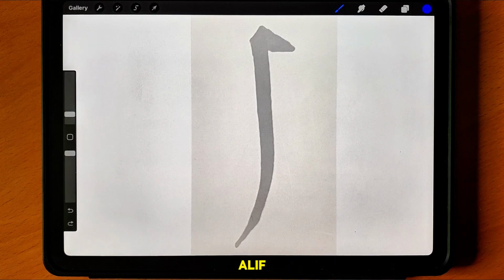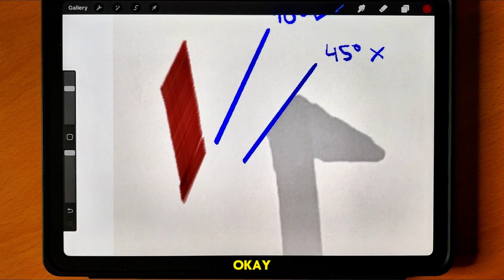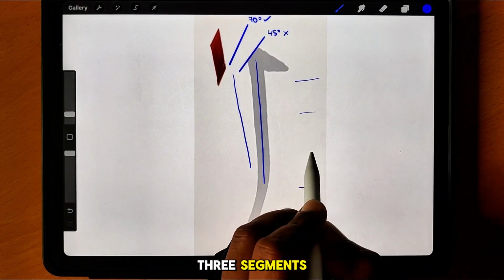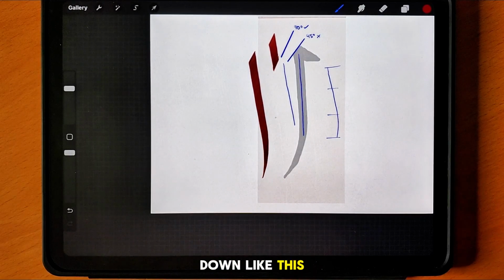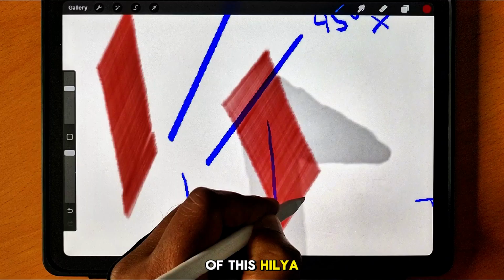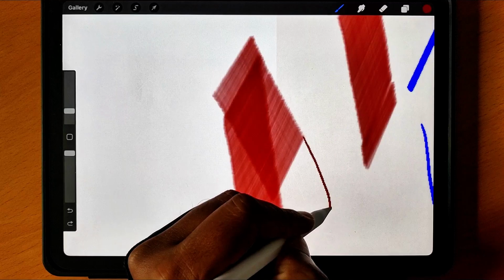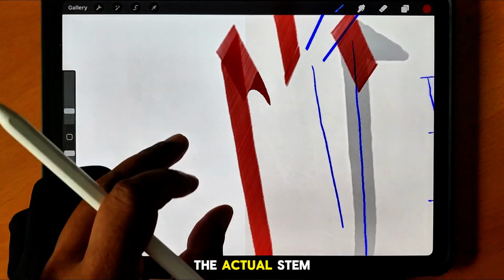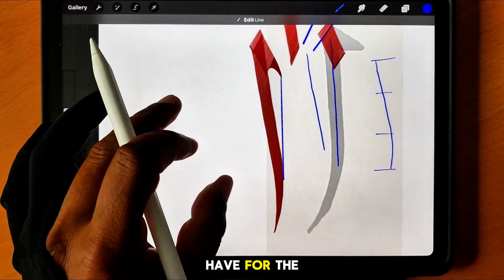Arabic Calligraphy Critique: Perfecting the Letter Alif – Real Student Feedback & Corrections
In this video, I review and correct a real student’s submission of the letter Alif, breaking down subtle but important nuances in shape, proportion, and stroke flow. If you're learning Arabic calligraphy – or even just curious about what makes a letter truly elegant – this is a valuable behind-the-scenes look into the craft.

Whether you're a total beginner or already practicing, this session will give you a glimpse into my teaching approach and how I guide students to reach professional levels, one letter at a time.

If this resonates with you and you’re ready to dive deeper, I'm currently offering something special:

👉 Get 2 Years for the Price of 1 with the All Access Pass to My Qalam Academy.
You’ll get unlimited access to all my calligraphy courses, vector packs, and resources – everything you need to grow from beginner to advanced.

🎓 Includes:

Master the Qalam (35-week Thuluth coaching)

Diwani Script Mastery Program

Procreate Calligraphy Course

Creative Calligrapher Program (learn to monetize your art)

Calligraphy Vector Sheets

Grand Vector Collection

Let’s elevate your calligraphy journey – together.